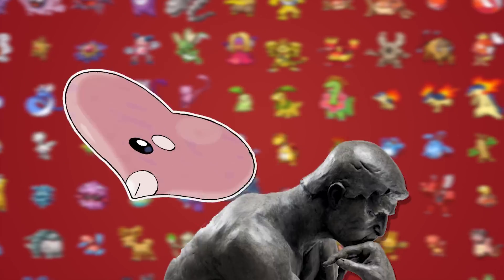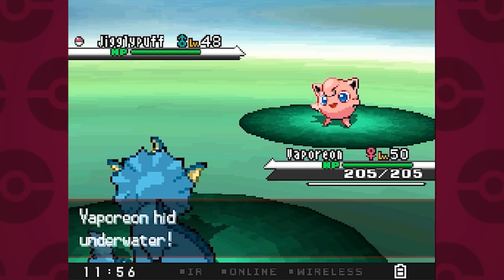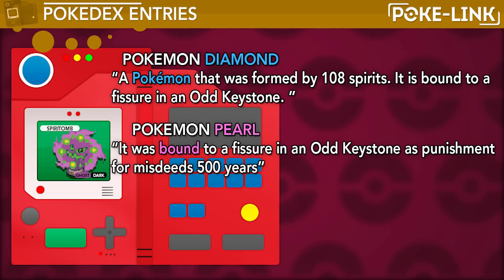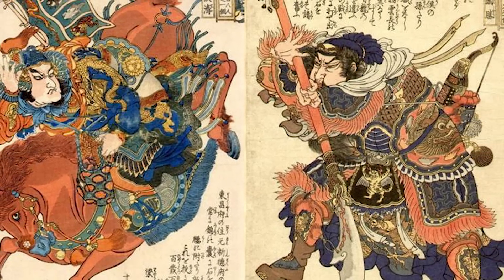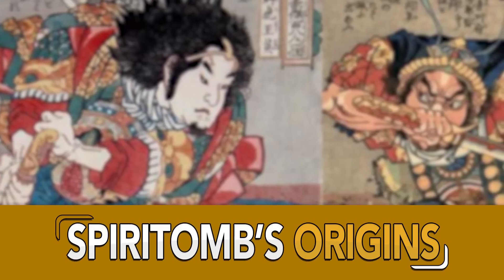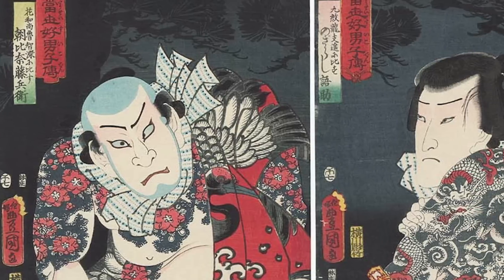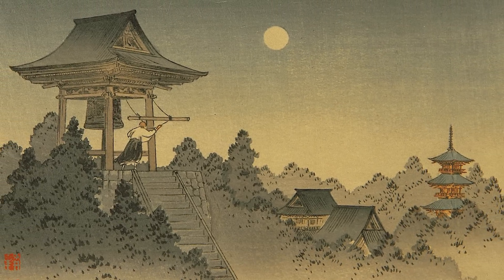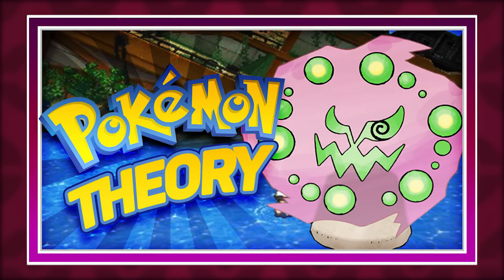Poke-Link: Spiritomb's Origins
Yolo guise, welcome to Poke-Link, a new series where I conduct research on a certain Pokemon, and uncover their real-life counter parts and/or influences. In the first installment, I have a special guest joining me to talk about the Ghost/Dark type Pokemon, Spiritomb.